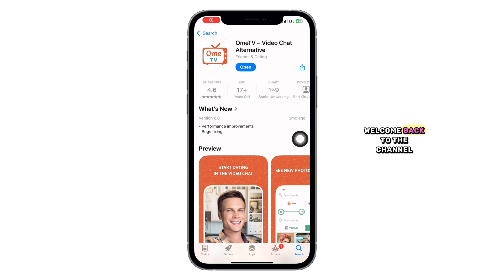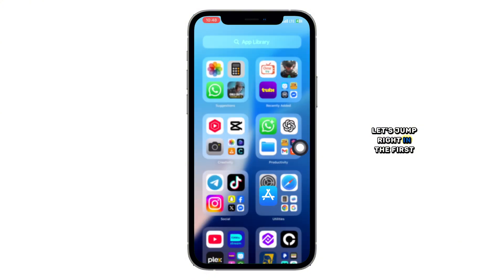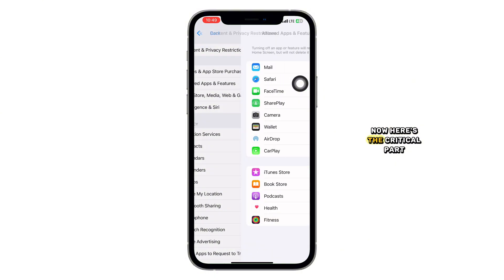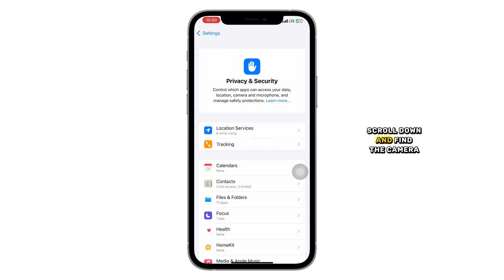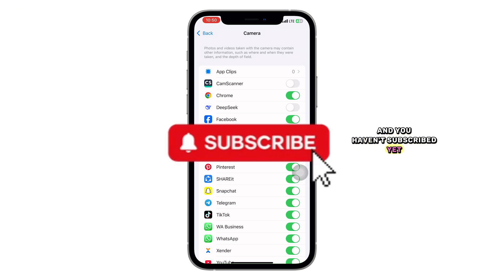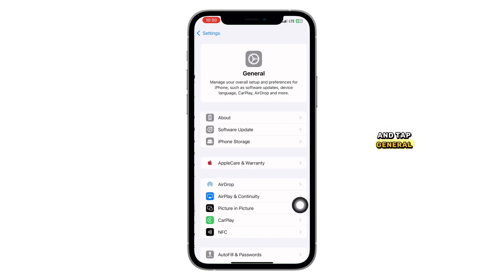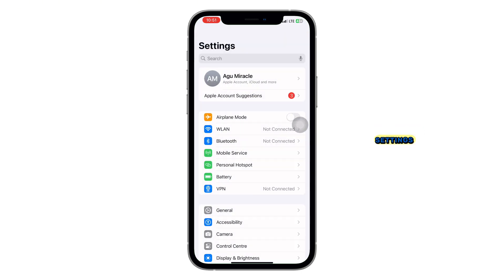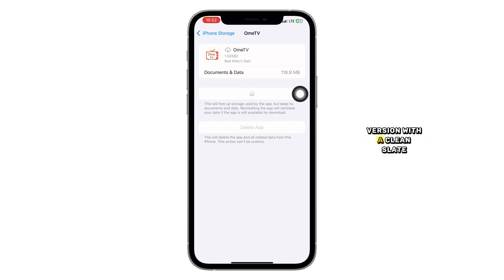How to Fix Ome TV Camera Not Working on iPhone | Ome TV App Camera Fix iOS | Ome TV Camera Problem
In this video, you will learn how to fix the Ome TV camera not working issue on your iPhone. If your camera isn’t showing up or working properly on the Ome TV app, don’t worry—this step-by-step guide will walk you through all the fixes you need to solve the problem.

We'll cover how to check camera permissions, manage content restrictions, offload and reinstall the Ome TV app, and even reset all settings if necessary—without losing your data. These tips are perfect for iOS users struggling with camera issues on Ome TV in 2025.

Ome TV camera not working
Ome TV iPhone camera fix
iPhone Ome TV camera not showing
Ome TV app camera issue
fix Ome TV iOS
Ome TV camera solution
Ome TV camera problem
how to fix camera on Ome TV
fix camera on Ome TV
Ome TV app camera not working
Ome TV camera fix
Ome TV camera help
Ome TV troubleshooting
enable camera Ome TV
Ome TV app not using camera
Ome TV iOS fix
Ome TV blank camera
iPhone camera fix Ome TV
Ome TV permission fix
fix Ome TV camera iPhone
Ome TV not showing video
camera not working Ome TV
how to enable camera on Ome TV
Ome TV iPhone settings
Ome TV app not detecting camera
reset Ome TV camera
fix Ome TV black screen
camera issue on Ome TV app
Ome TV camera not loading
Ome TV camera not responding